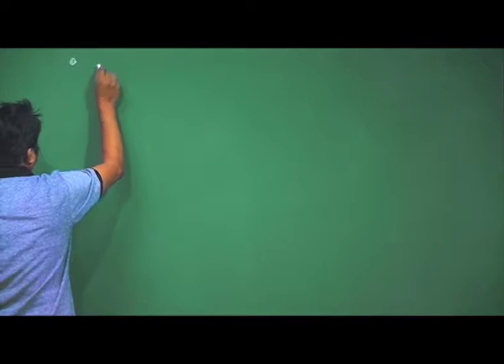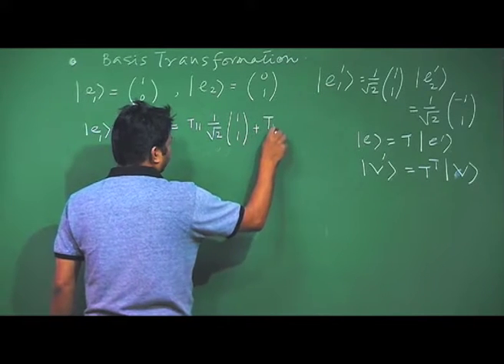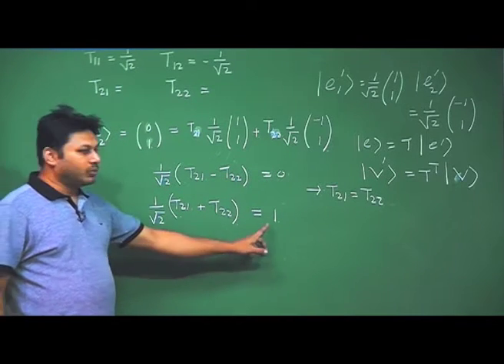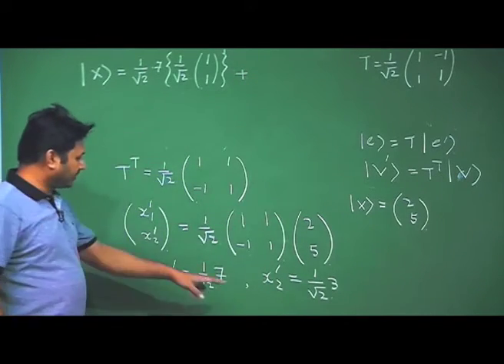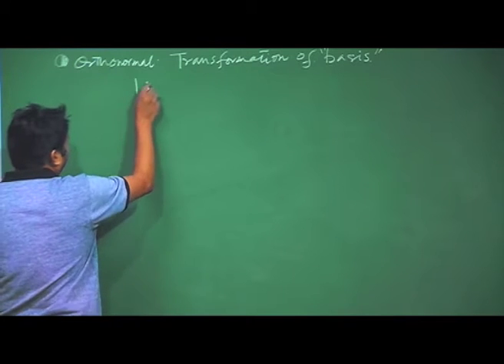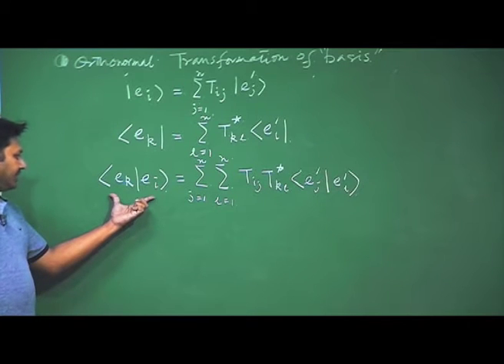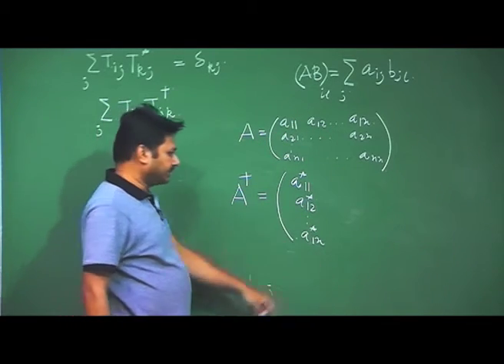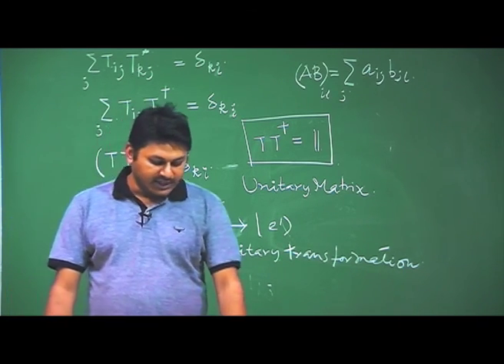Transformation of Basis (Continue)